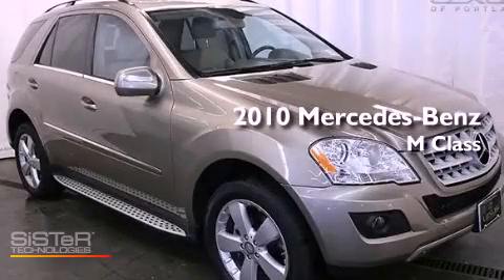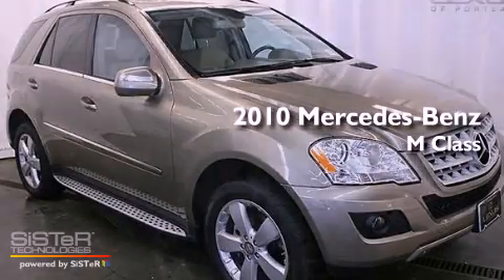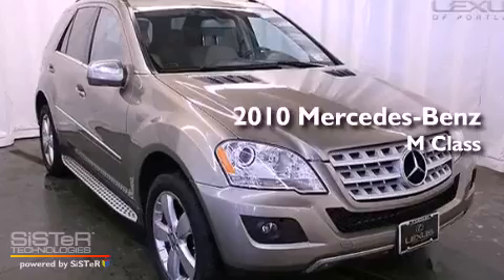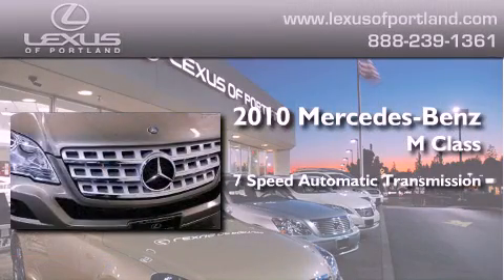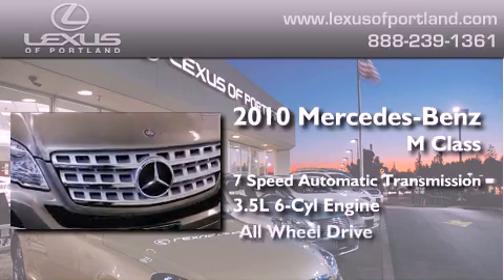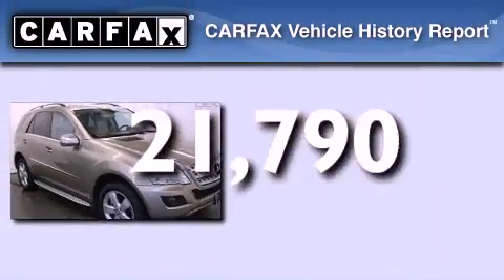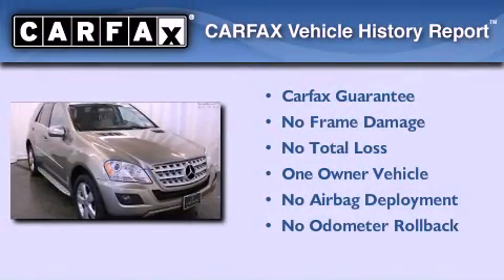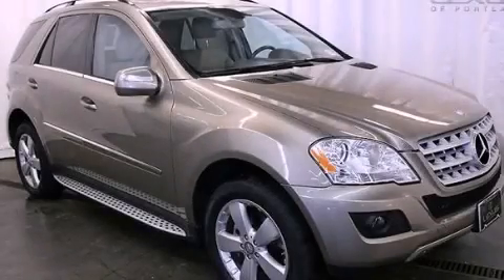2010 Mercedes-Benz ML350 Portland OR 97298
Year : 2010
 Make : Mercedes-Benz
 Model : ML350
 Engine : Gas V6 3.5L/213
 Trans . : Automatic
 Exterior : Sand Beige Metallic
 Miles : 21,790
 Interior : Cashmere

 8840 S.W. Canyon Road